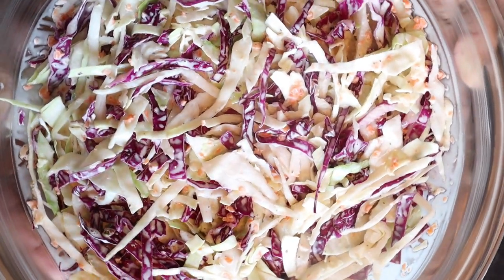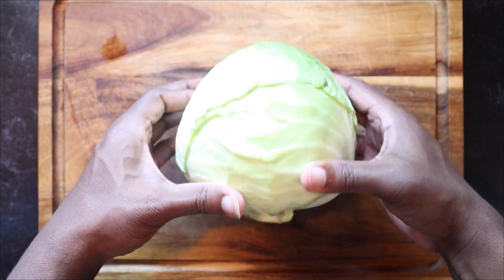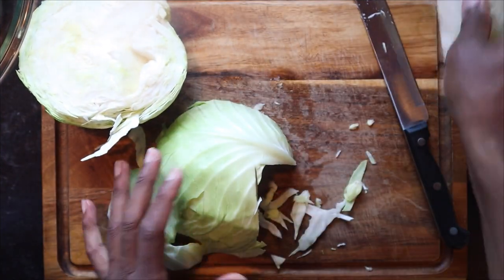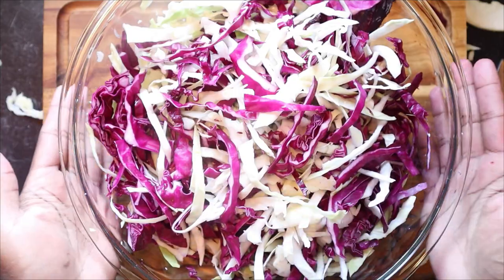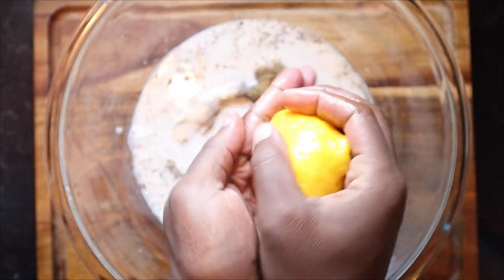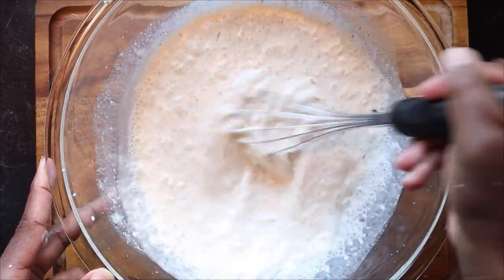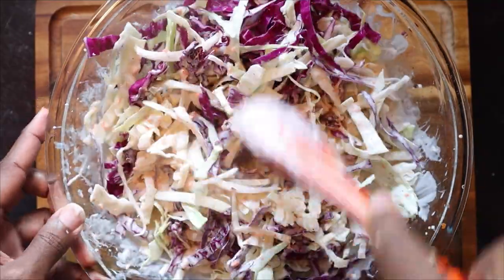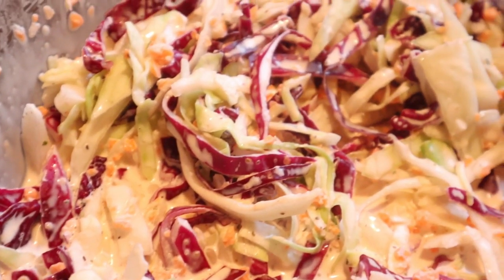Epic Homestyle Coleslaw!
Amazon Wish List: